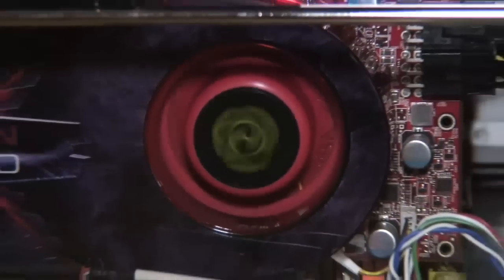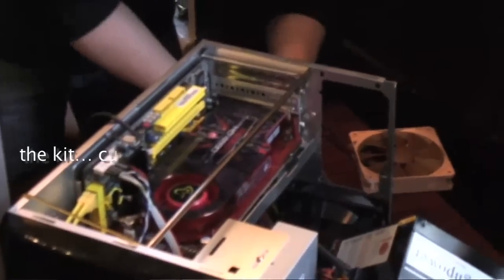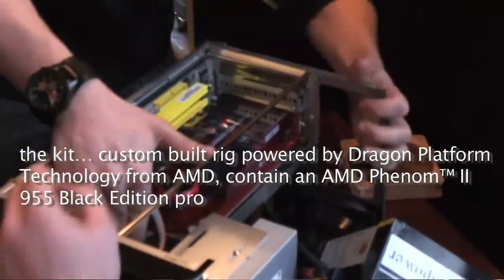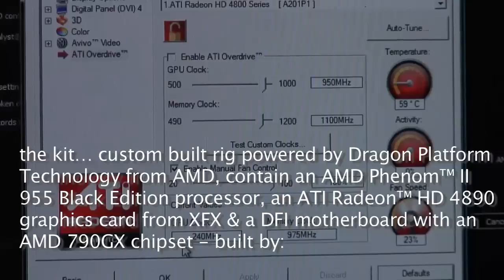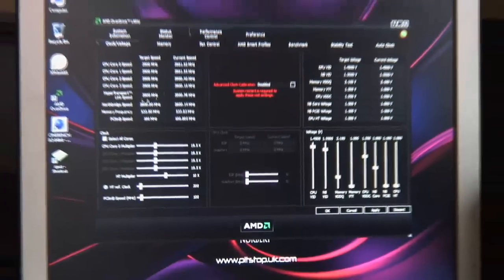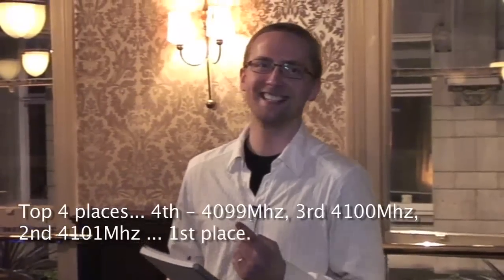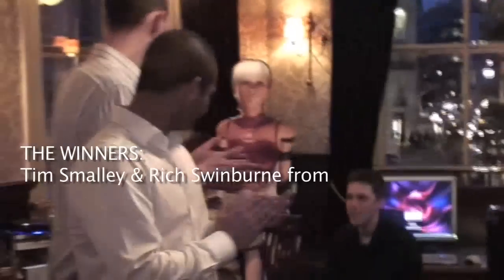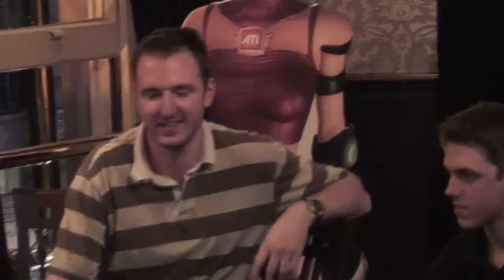AMD Overclocking event in London on April 23rd 2009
Video on the Overclocking Trials to push AMD Dragon platform to its limits on April 23rd in London. Eight teams of daredevil journalists went head to head in an attempt to break through the sonic wall in 3D Mark05 and CPU clock speeds.